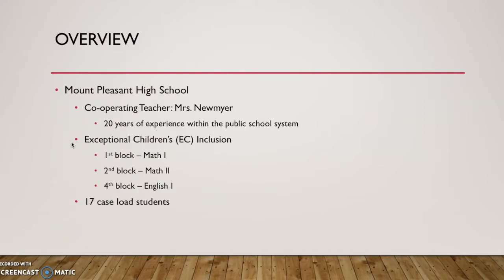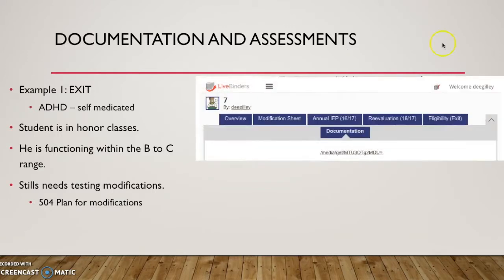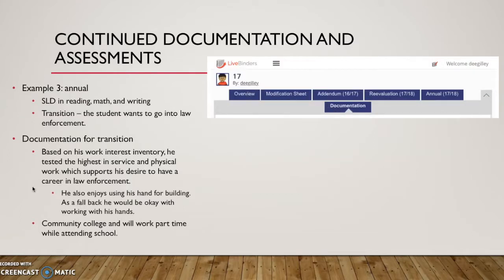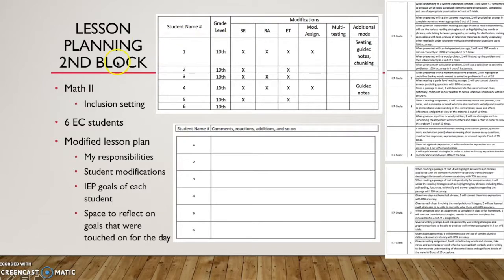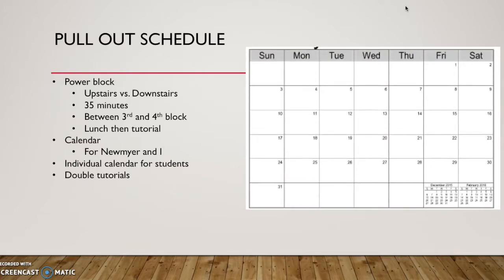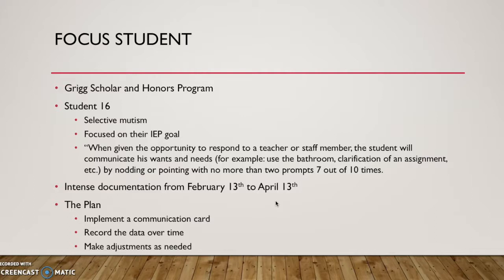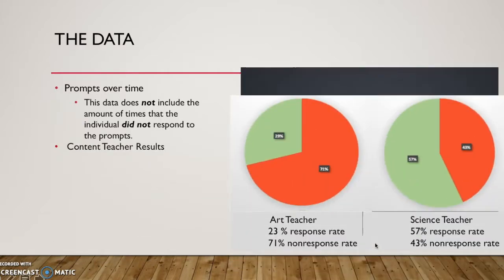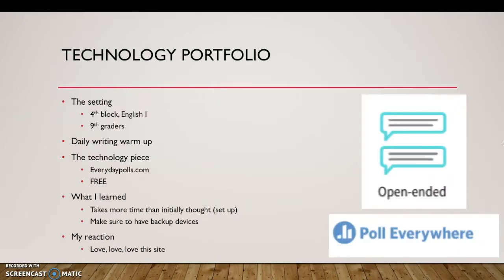SCREENCAST STUDENT TEACHING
This video is about SCREENCAST STUDENT TEACHING